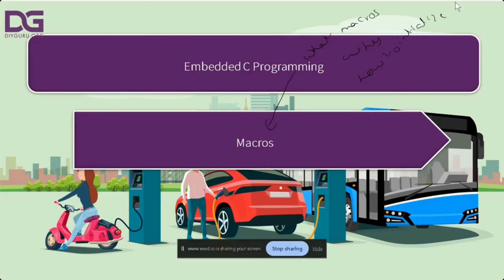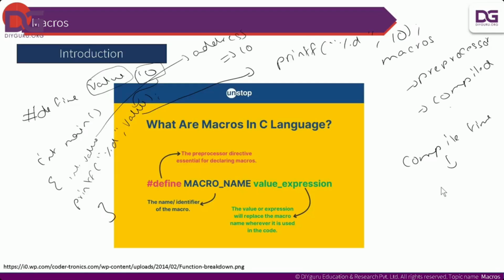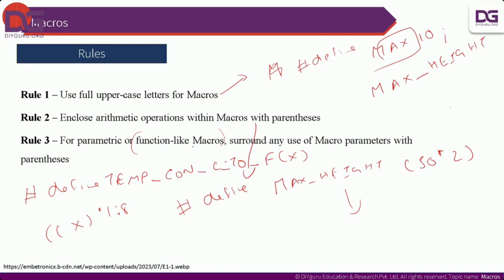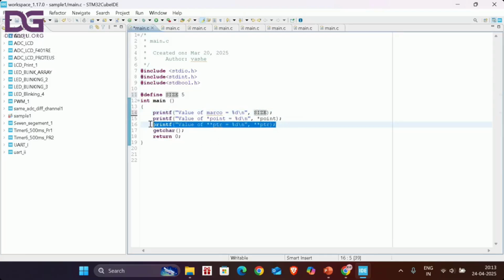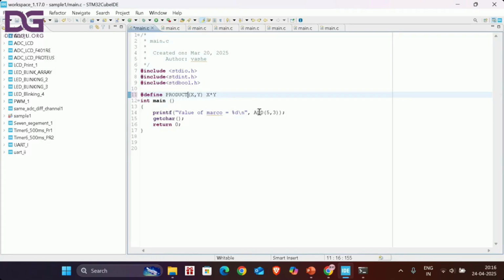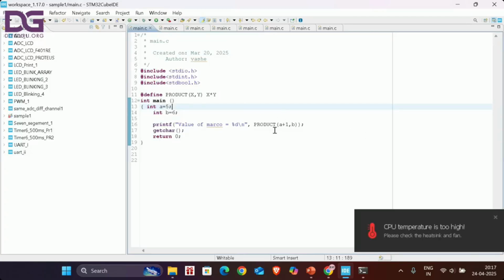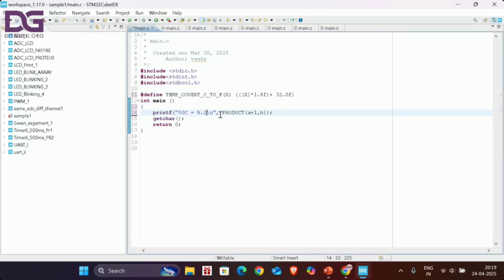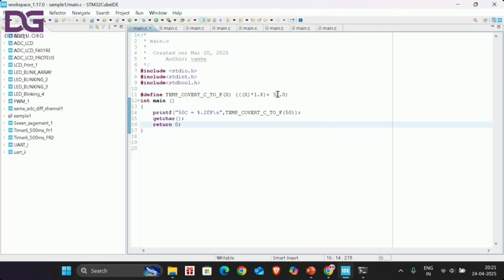Embedded C Macros Tutorial: Preprocessor vs. Standard Variables Explained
Creating traditional variables for fixed numbers forces your microcontroller to continually access physical RAM addresses during runtime. In this tutorial, we dive deep into the mechanics of Macros in Embedded C. You will learn how the preprocessor scans your code to copy-paste expressions instantly before compilation begins, boosting your firmware speed and stripping away memory overhead completely.

What you'll learn in this video:

The Preprocessor Advantage: How a macro passes through code layers without generating permanent RAM addresses.

Step-by-step layout structure to declare both simple constant replacement tokens and complex dynamic expression templates.

Live implementation inside STM32 CubeIDE to convert floating-point data parameters seamlessly.

Chapter Timestamps
00:00 - Introduction to Preprocessors and Code Optimization
00:23 - What is a Macro? The Power of Pure Textual Replacement
01:05 - Visual Walkthrough: How Preprocessors Handle Variables vs. Macros
01:47 - Step-by-Step Syntax for Initializing Constant Values (define)
02:22 - Deep Dive into Parameterized Macros (Passing Dynamic Arguments)
03:05 - Setting Up a Temperature Conversion Script inside STM32 CubeIDE
04:00 - Structuring Floating-Point Math Operations (1.8 & 32 Float Rules)
04:45 - Troubleshooting Typographical Suffix Faults and Formatting Warnings
05:32 - Live Simulation: Verifying 50C to 122F Output via Debugger Console
06:14 - Summary: Essential Safety Rules for Macro Architecture